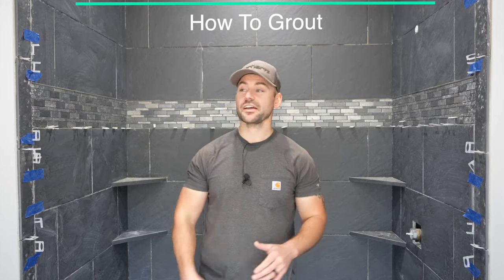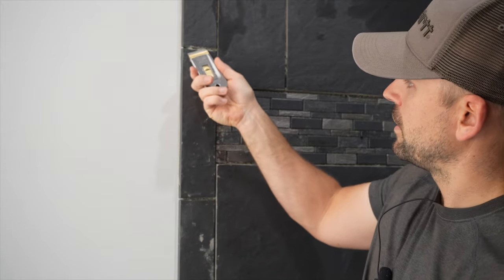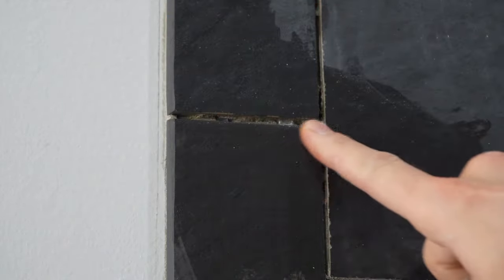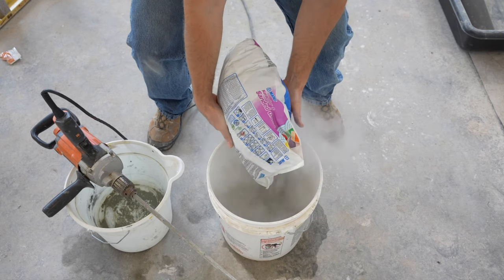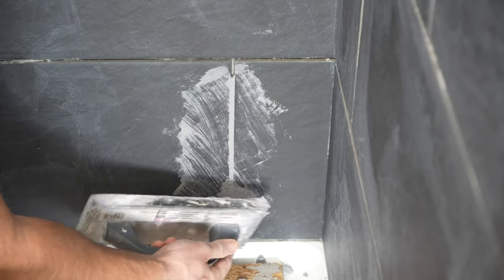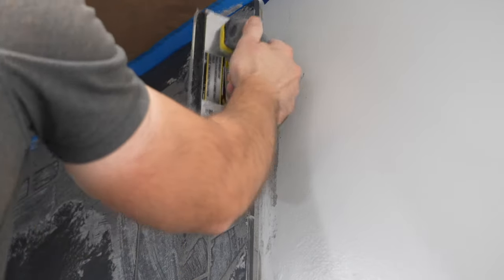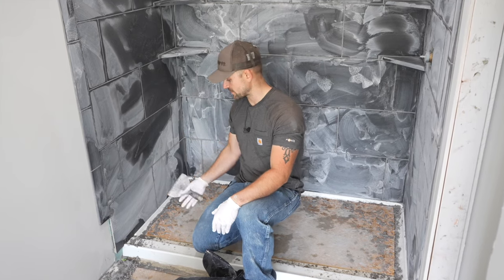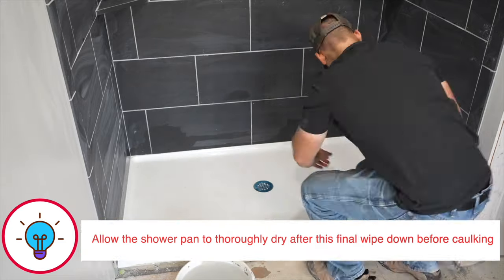How To Grout A Shower Wall - EASY Step-By-Step Guide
In this video, you will learn how to grout a shower wall. This process can be tricky, but with the right tools and instructions, it can be a breeze. Follow these simple steps and you'll have a beautiful new shower in no time!

Tile Tools And Supplies List

Rubber float

Grout sponges

Razor blade scraper

1/2” Ridgid Drill

Mixing Blade

Silicon Caulk

Timestamps
Intro 00:00
How to prepare for grouting 00:17
How to remove dried thinset 00:55
How to clean tile before grout 02:50
How to mix grout 03:17
How to apply grout 04:47
How to remove excess grout 06:56
How to remove grout haze 08:31
How to caulk a shower pan 09:35